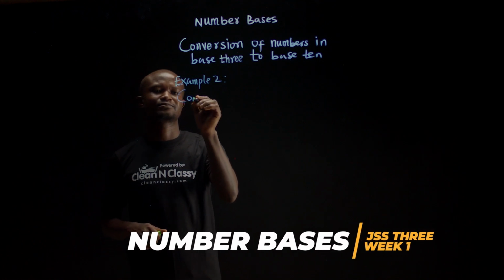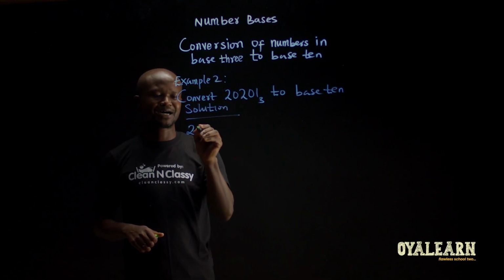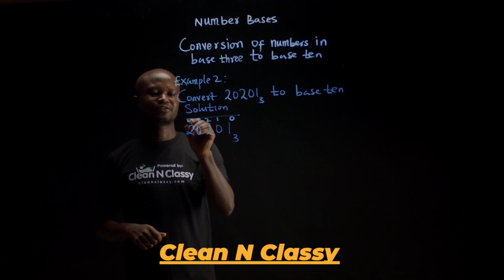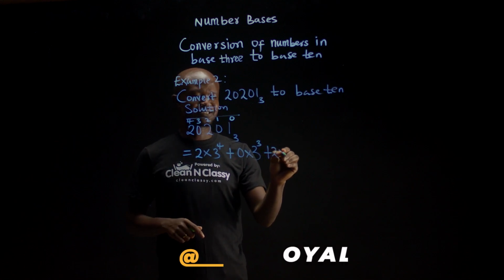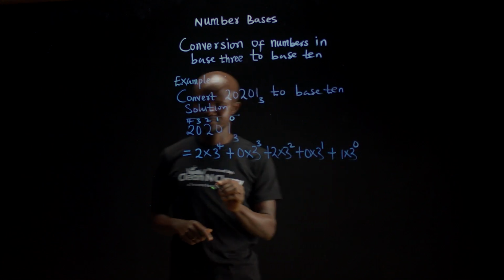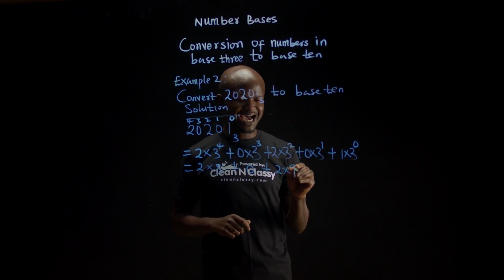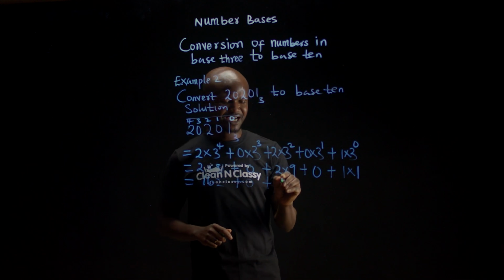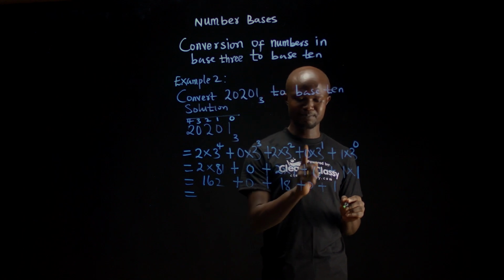JSS3 | Mathematics | Number bases | Convert base 3 to base 10 | Example 2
What You'll Learn:
- Conversion of numbers in base three to base ten.